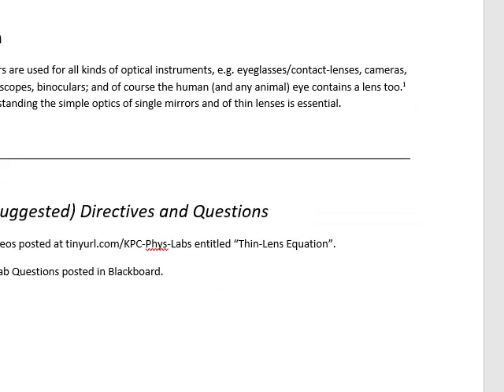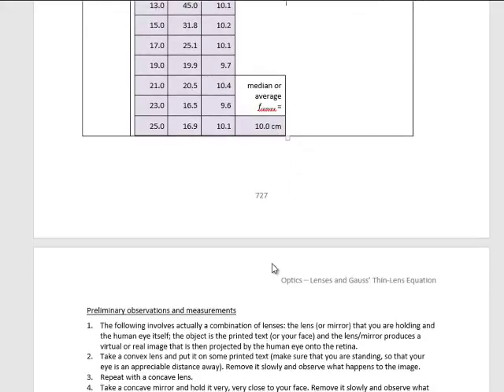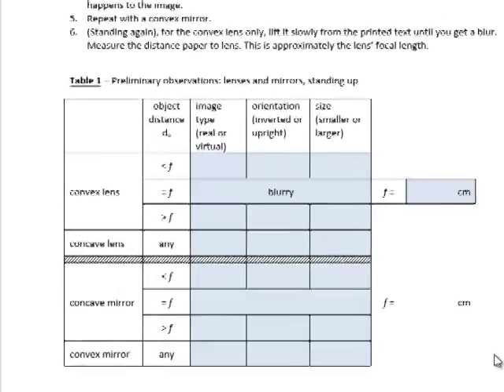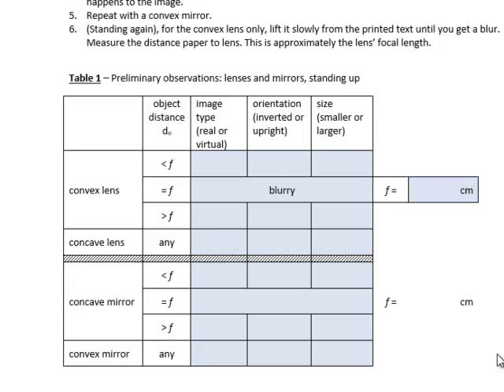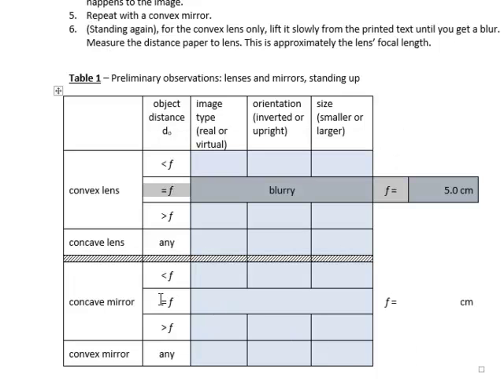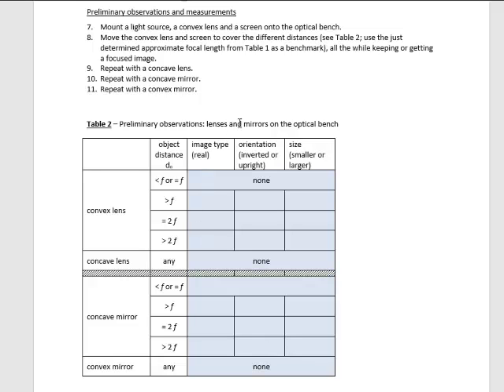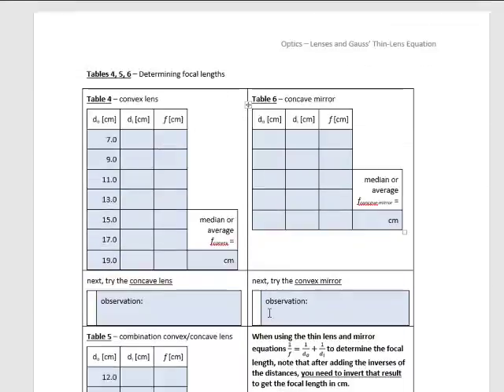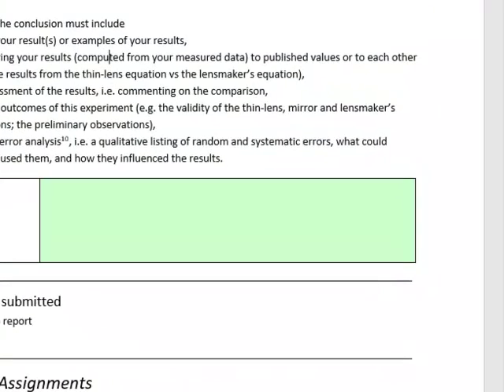Unit II-4 Lab Thin Lens - measurements (spring 2020) - OLD